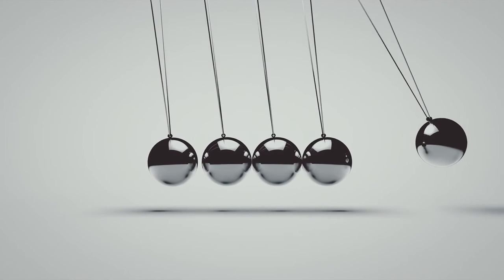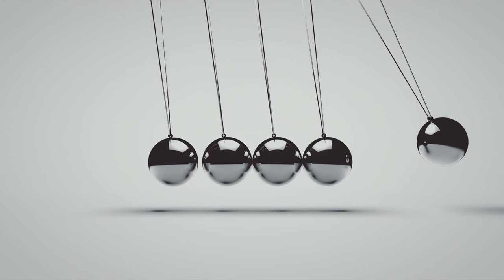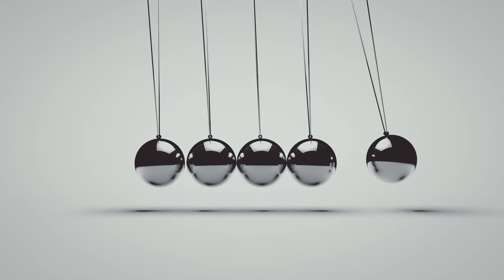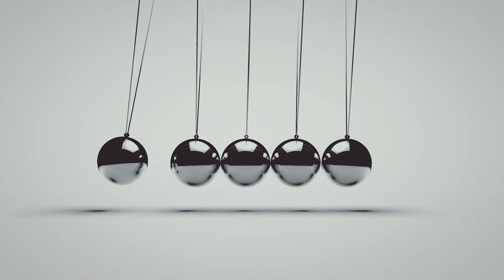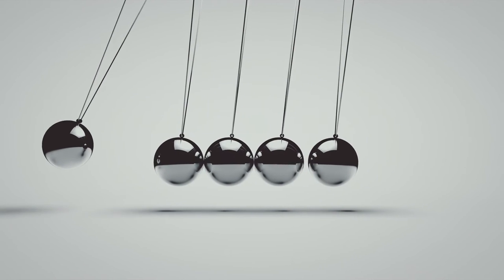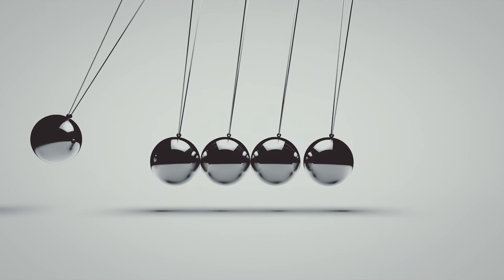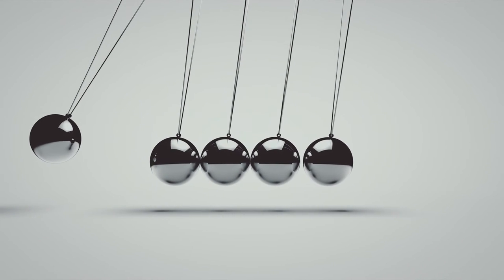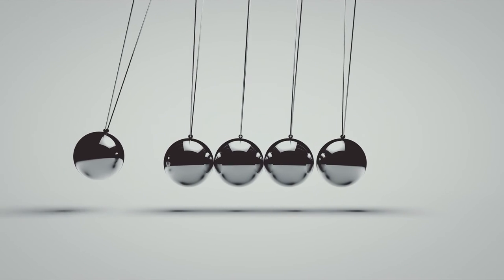Apocalypse Series (#10) Tr_31 Doomsday Prepping - EDC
📜: Doomsday Prepping – EDC- Every Day Carry

📖: Summary

▪️Ibn Qayyim (R.A.): The three meanings of firasah (vision/foresight)
▪️A Believer is a prepper for both worlds.
▪️Ambidexterity advantage.
▪️You only have a few seconds before it is all over.
▪️EDC- Every day carry: Walking stick, Pepper spray etc.
▪️Great reward, as a Sunnah.
▪️Fancy gadgets with un-fancy training, that can be used against you.
▪️Interesting story of the grand escape.